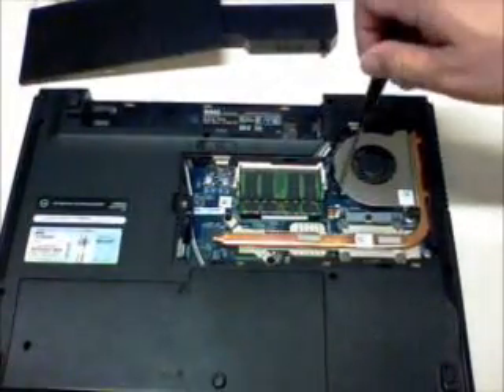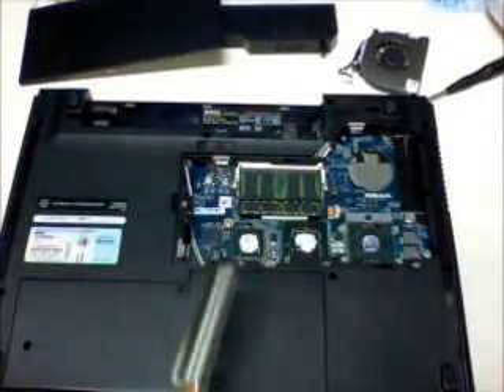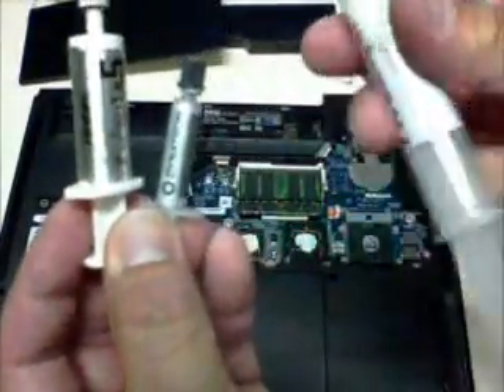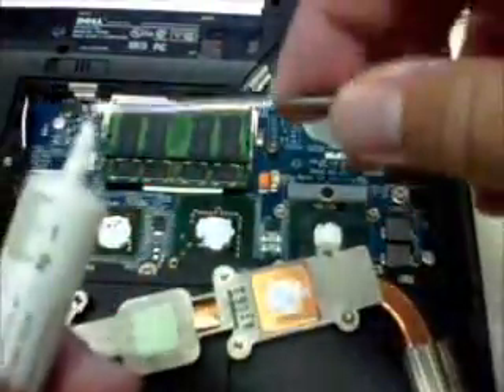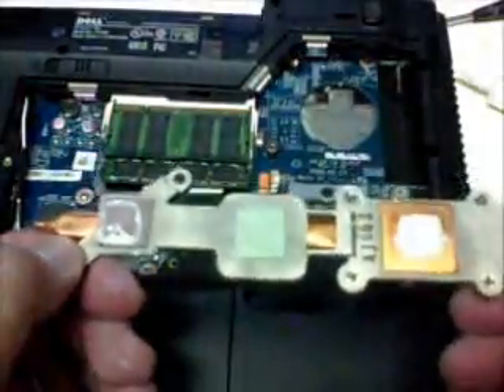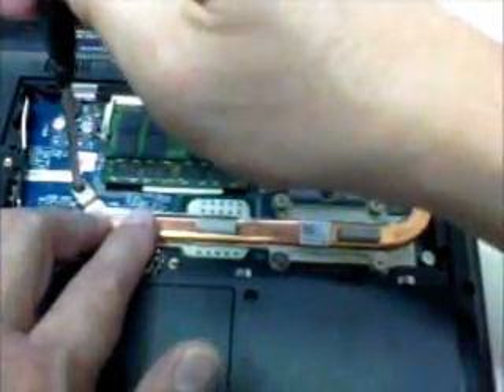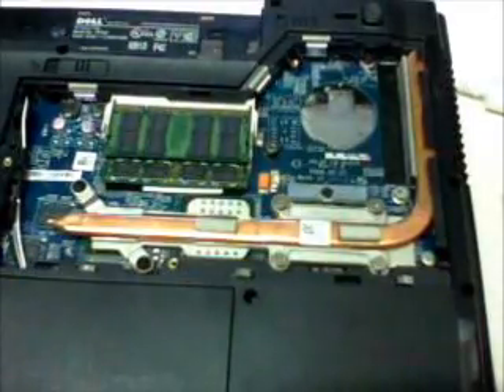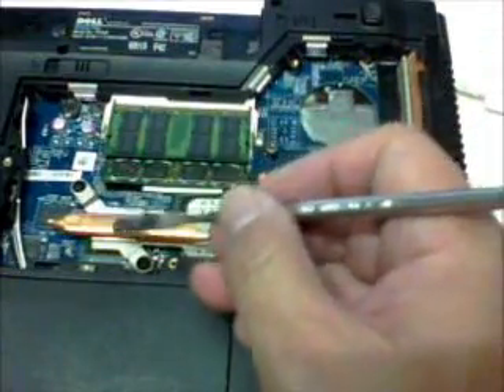Laptop is Heating Up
What to do when your laptop is getting hot and machine is very slow